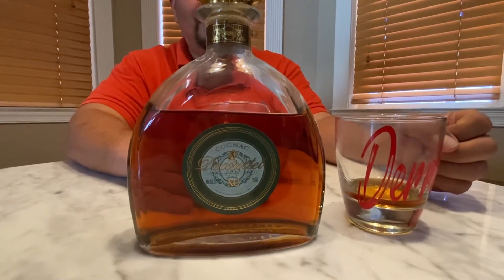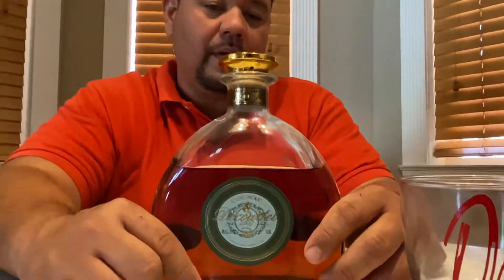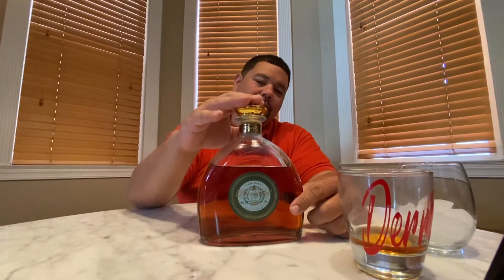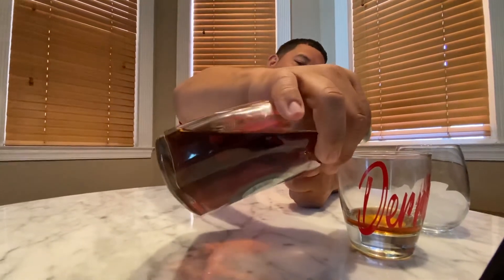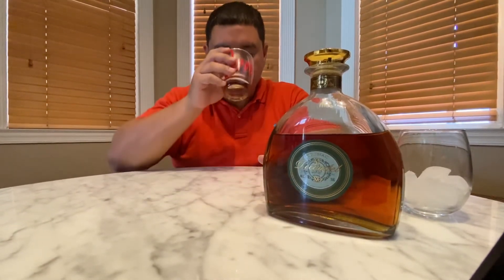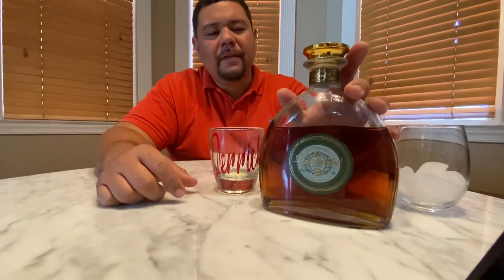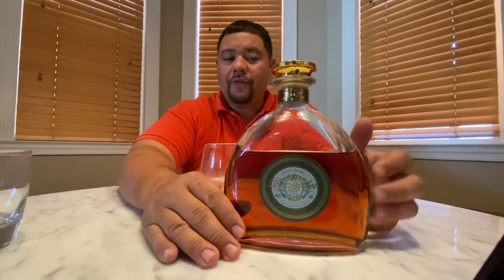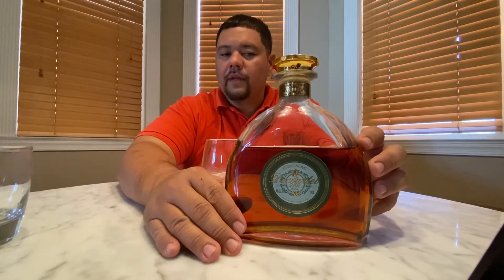Decourtet Cognac XO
Cognac Reviews